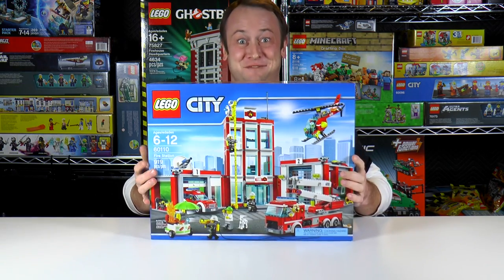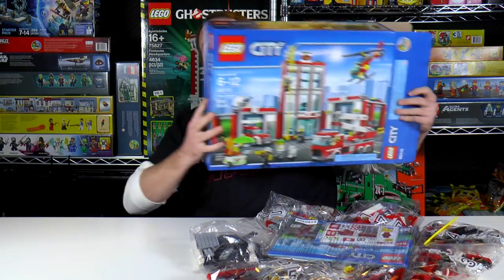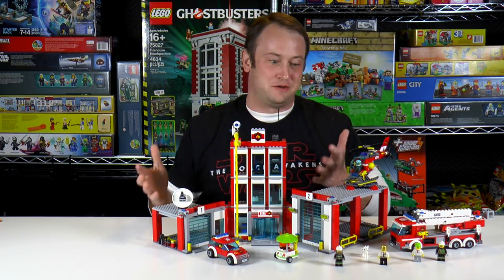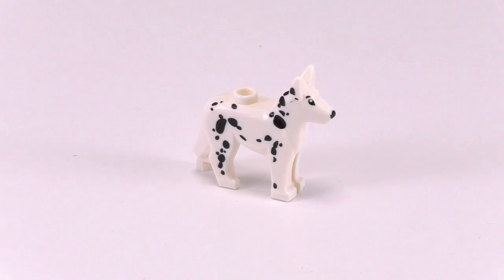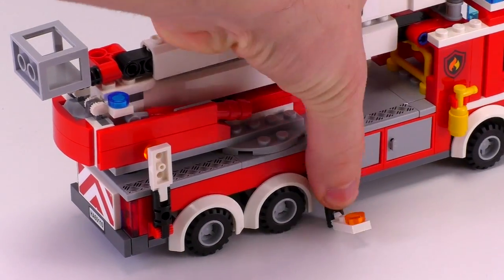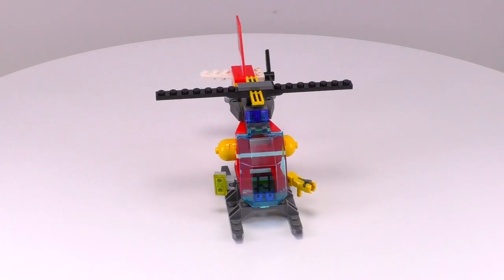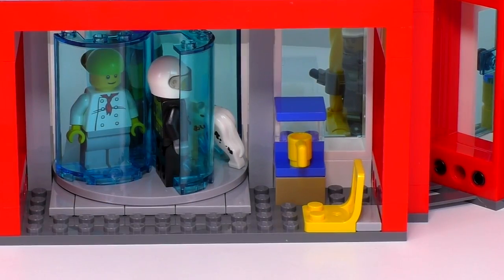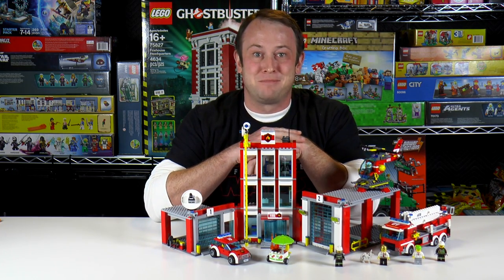Lego City 2016 Fire Station Set 60110 | Unbox Build Time Lapse Review